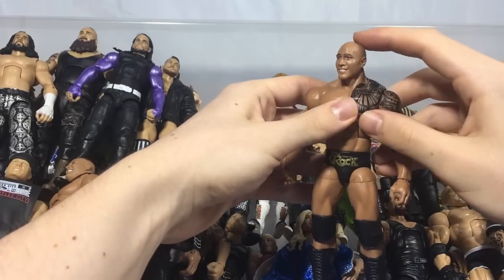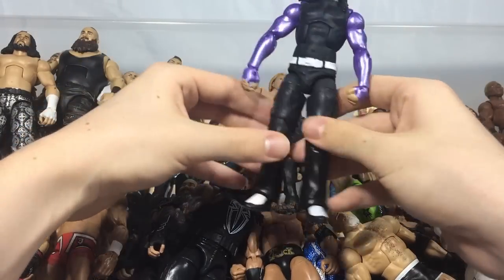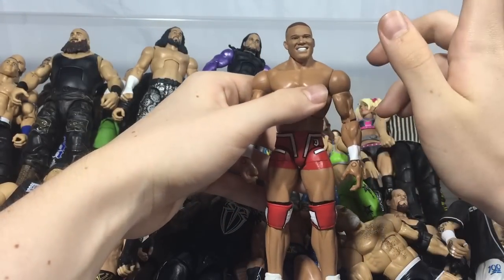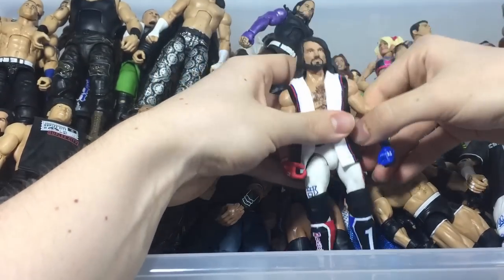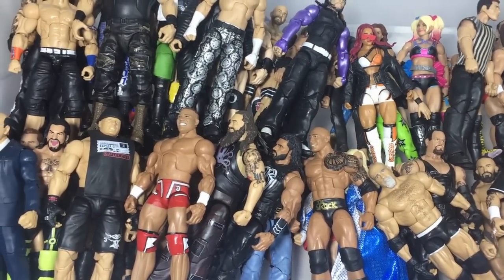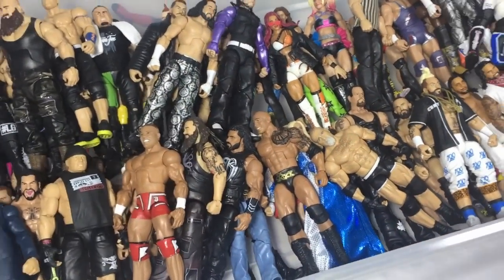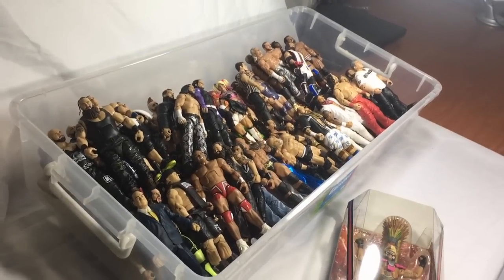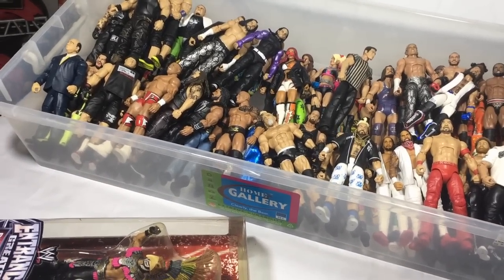2018 WWE FIGURE ROSTER COLLECTION BIN (RAW & SMACKDOWN)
Today we take a look at my 2018 WWE Figure Roster Collection including both Raw and SmackDown! Also a quick tour on my WWE collection room!

Great way to support is to use my link for your Amazon purchases! Amazon will kick back a small percentage of your order to the channel at no extra cost to you.

Check out our Ebay Page for our available Custom WWE Mattel Figures:
► goo.gl/RHWQI9